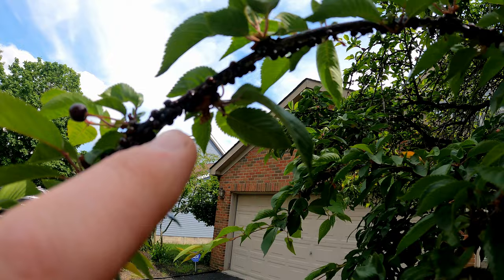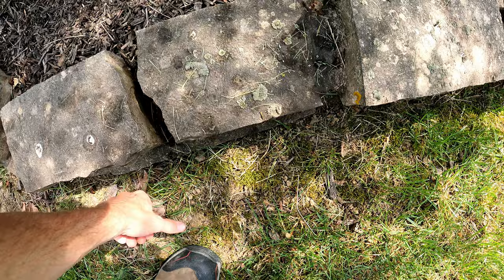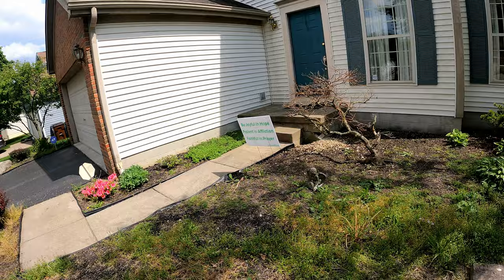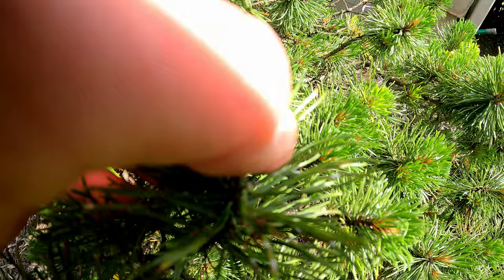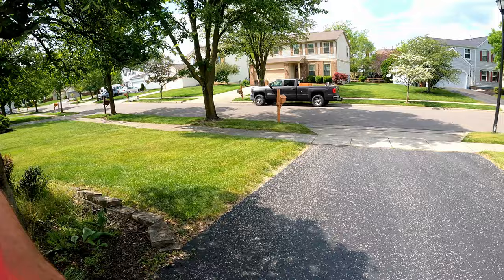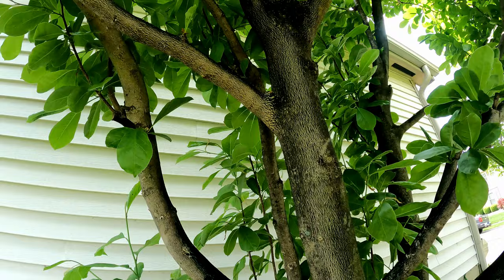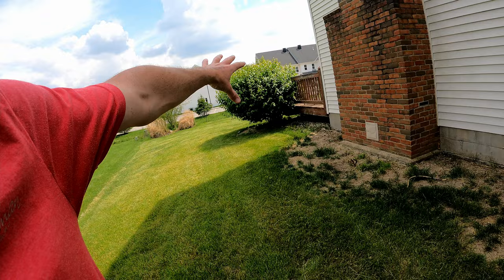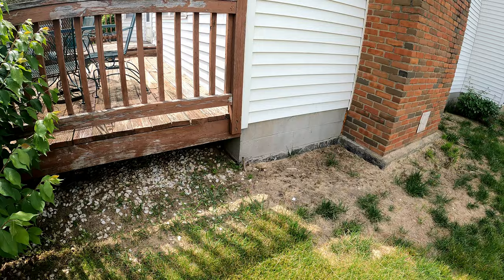Clients Trees Are Infested! | Identifying Scale Insects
Scale insects are sap-feeding insects named for the scale or shell-like waxy covering that conceals their bodies. We came across an infestation of these things while on a consult and in this video we will show you how to spot these insects. As well as our recommendation for what to do if you see these on your tree. If left untreated, they will cause a decline in the health of a tree.

Other videos from Auman Landscape that you won't want to miss!

- CAT 304 Overview. Great sized machine.

- Parking lot sink hole!